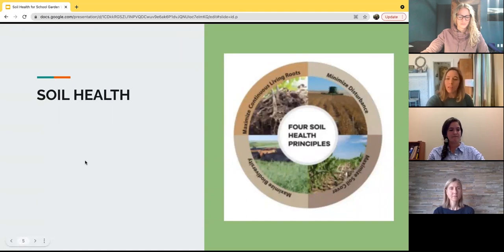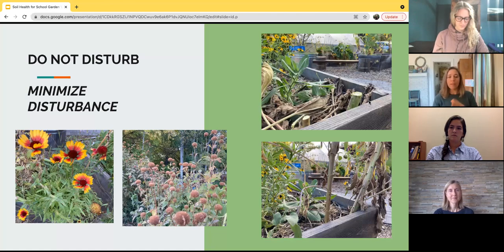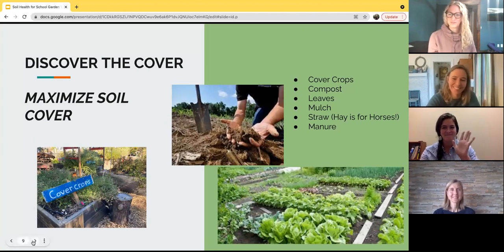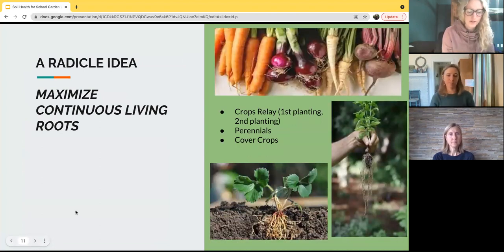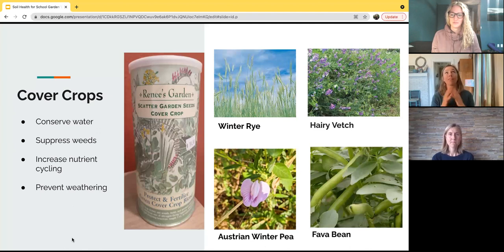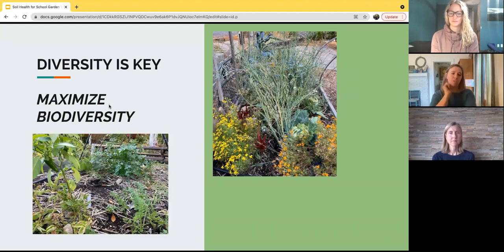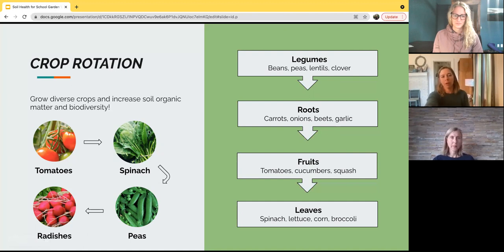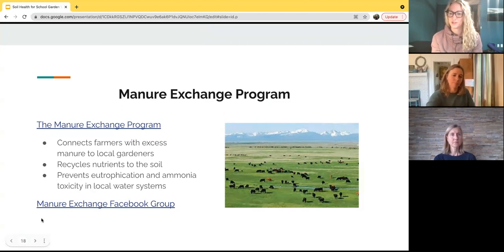4 Principles of Soil Health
This is the first part of our Soil Health for School Gardens Workshop. This was an in person event for the Central Oregon Garden Educator Network, that we later recorded in 3 parts. This workshop was a collaboration between The Environmental Center's Garden for Every School Program, Deschutes Soil & Water Conservation District, and Bend Pollinator Pathway.